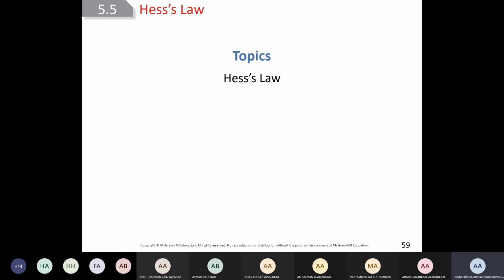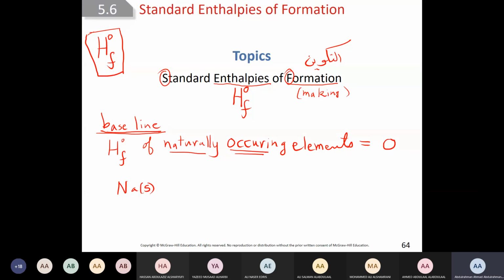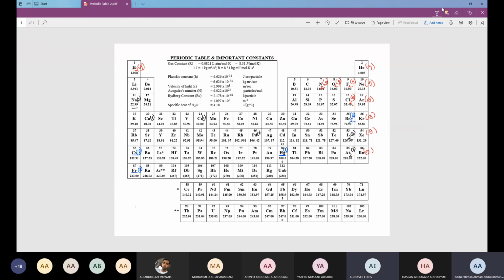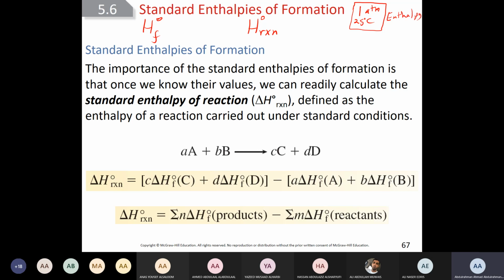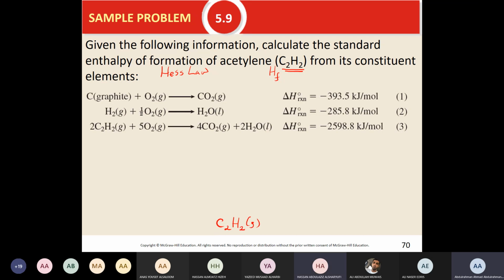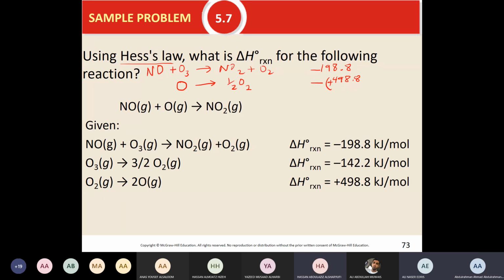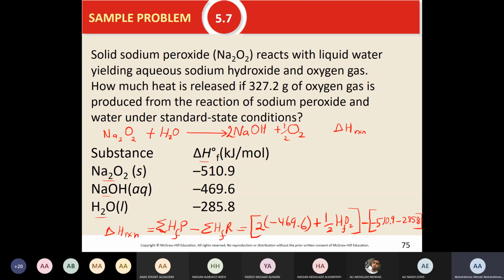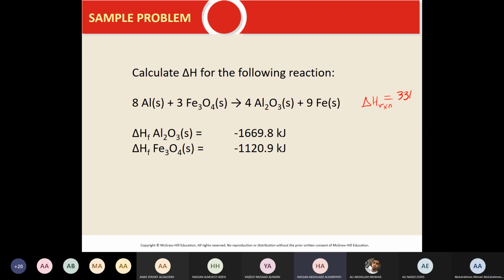Chapter 5 3